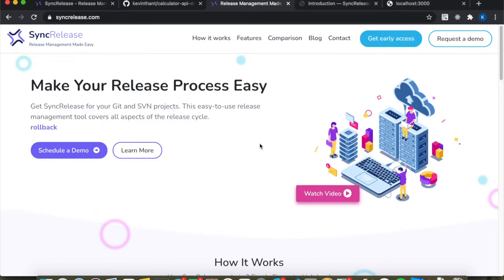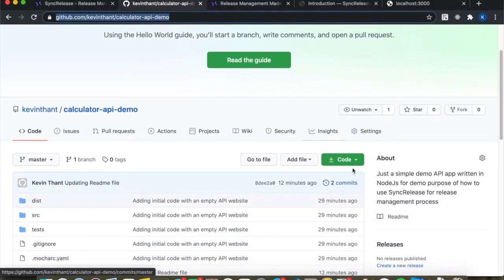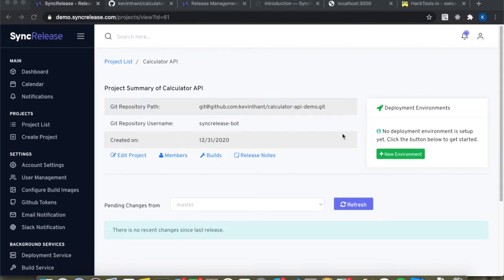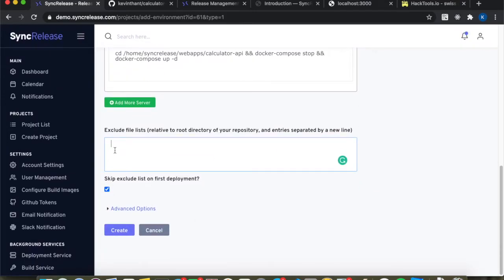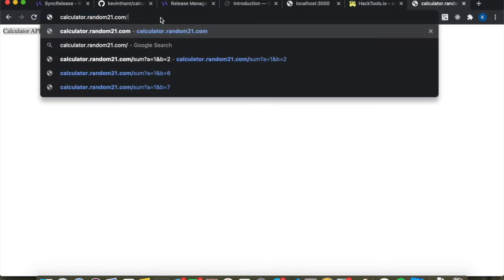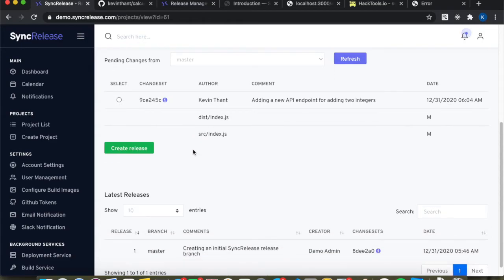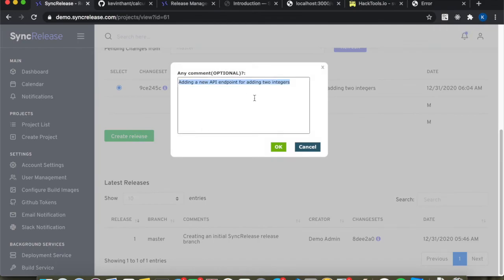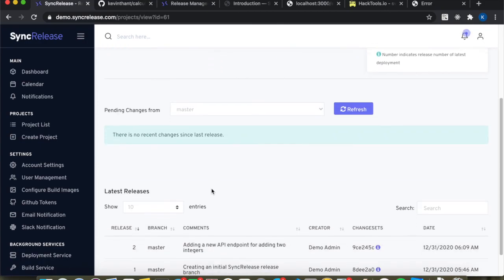Release management tutorial for NodeJs app using SyncRelease - part 1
Demo tutorial on how to start using SyncRelease with an example NodeJs project, covering release package creation, code deployment, rollback, and running automated build process.